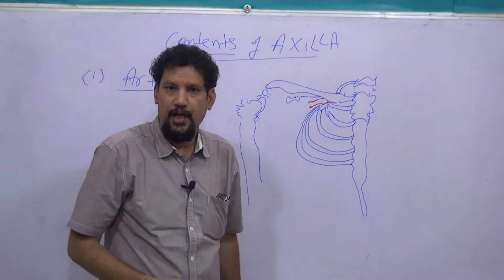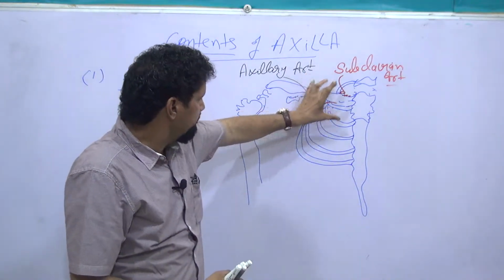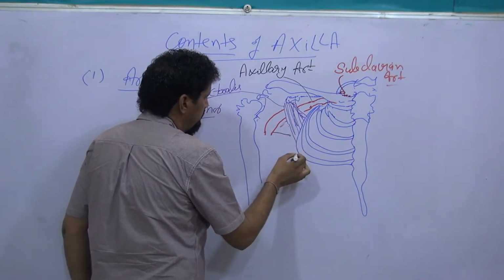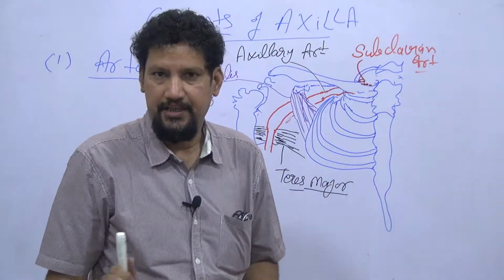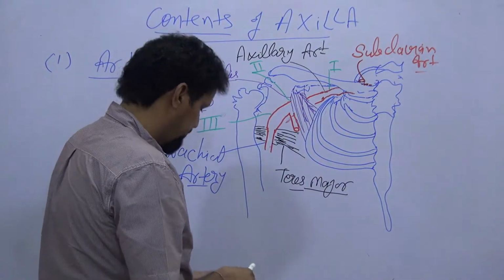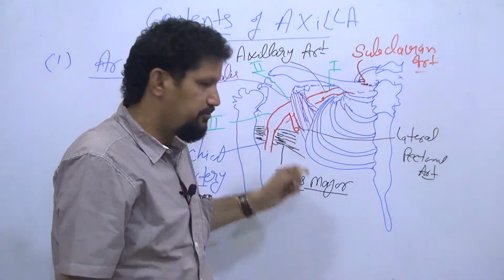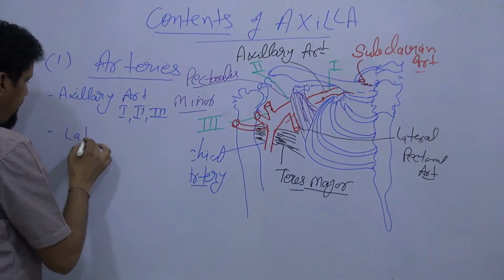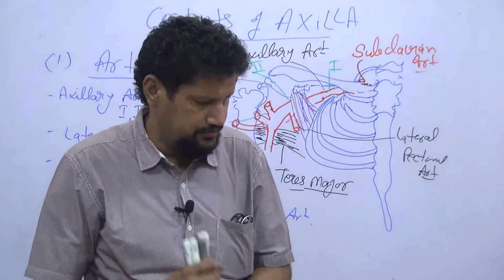AXILLA 7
AXILLA by Dr Bal Kishore, cell biologist and neuro anatomist